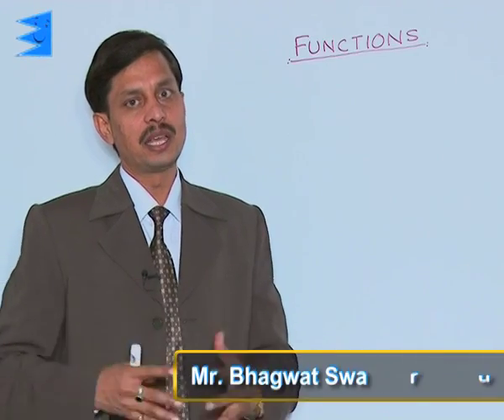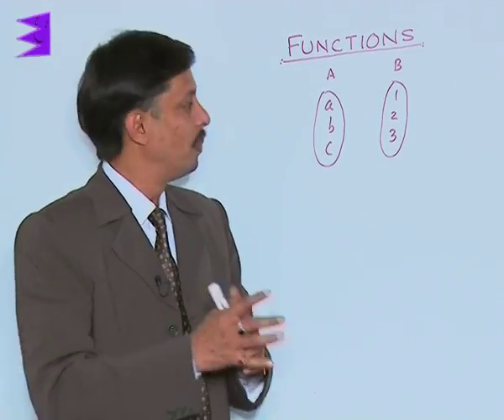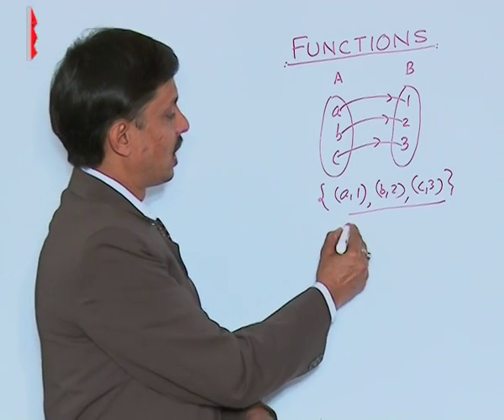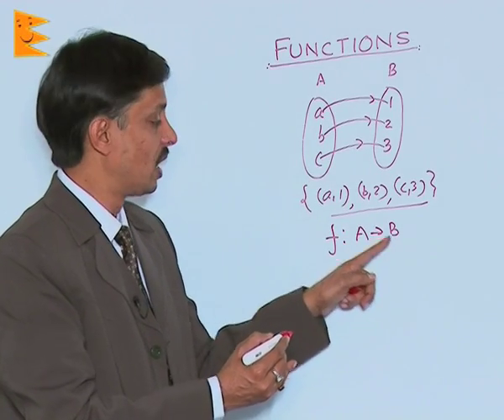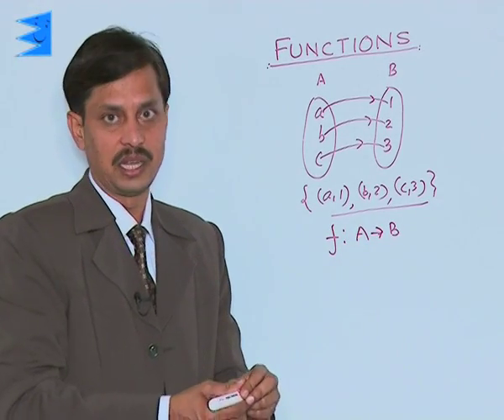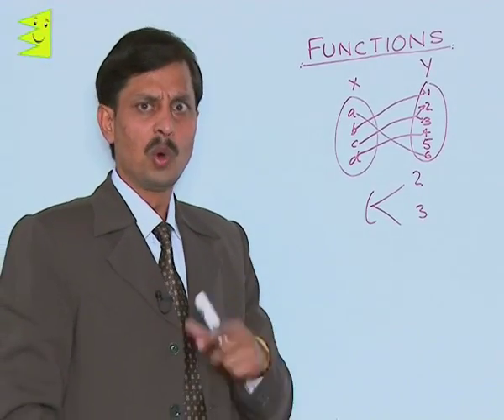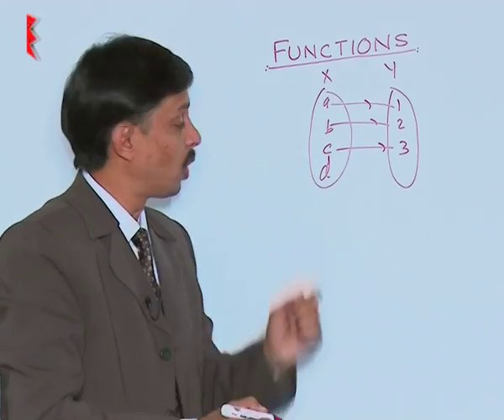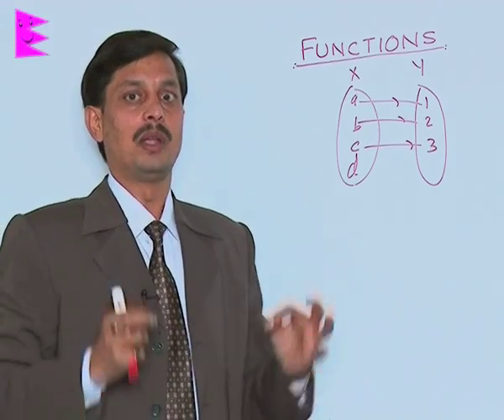CBSE Class 11 Maths Relation and Functions Functions |Extraminds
Chapter: Relation and Functions
Topic: Functions
Extraminds